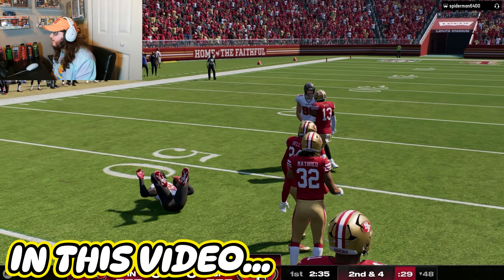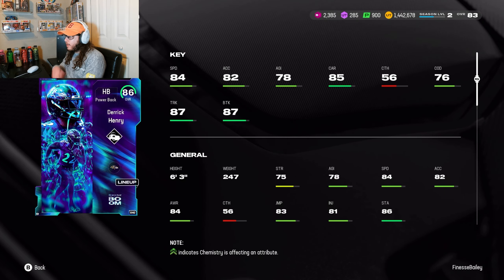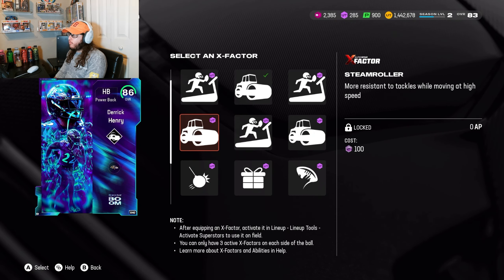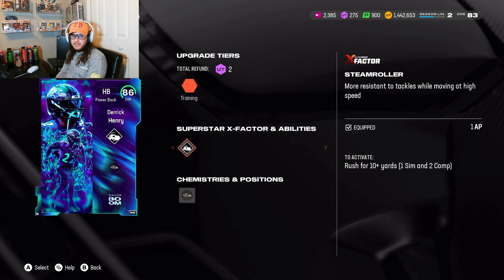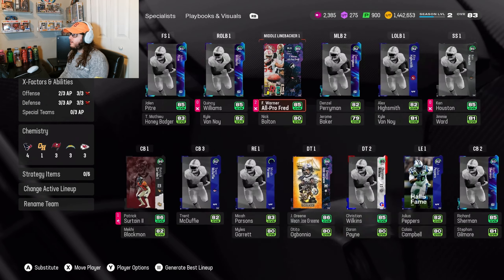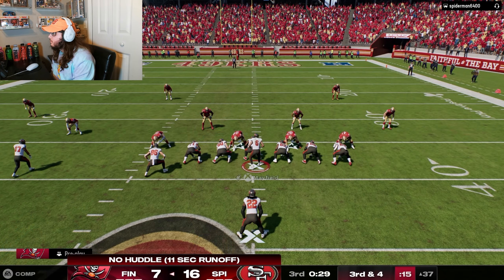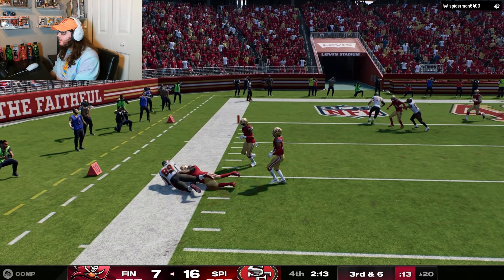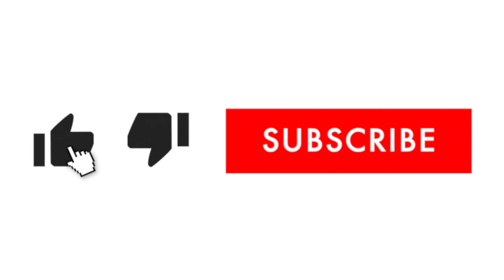86 DERRICK HENRY IS SOMETHING… (MUT 25)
What up! Today I will be trying out the new 86 overall Derrick Henry, Enjoy!!!